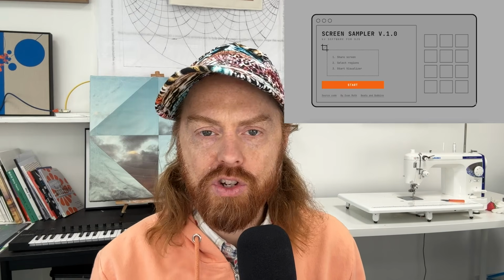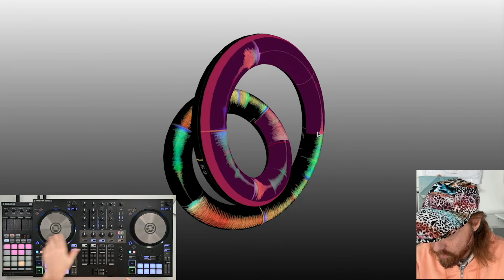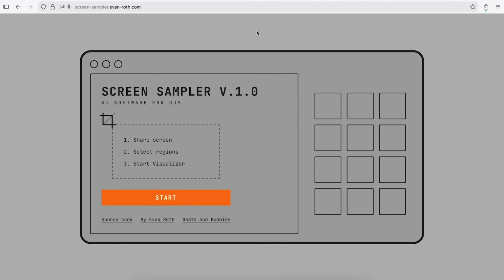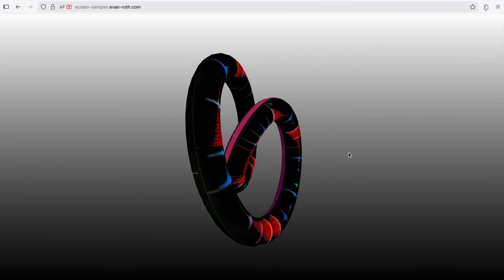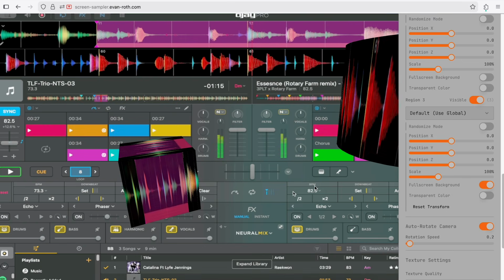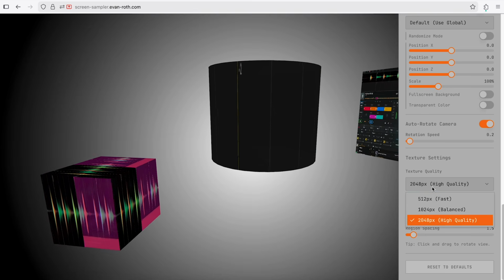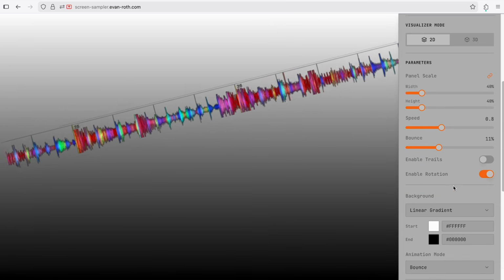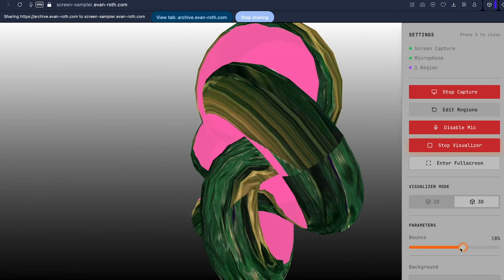Free VJ Software for DJs and Visual Artists | Screen Sampler v1.0 | Beats and Bobbins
In this episode of Beats and Bobbins I am sharing my first software release on the channel, Screen Sampler v1.0.

Screen Sampler is a free, open source, browser based VJ tool for creating real time visuals by sampling your screen. It was originally designed to sample waveform displays from DJ software and turn them into live visuals, but it can capture almost any screen based source including software interfaces, browser windows, or live camera feeds.

In this video I show how Screen Sampler works using Djay Pro, mapping live waveforms onto 3D objects, switching between 3D and 2D modes, sequencing regions, and using microphone input to drive animation. I also walk through how to set up regions, adjust visual settings, and get it running on your own system.

This is a special software edition of Beats and Bobbins. Like the rest of the series, it grows out of things I experiment with in the studio after hours, combining DJing, visuals, and hands on making. Screen Sampler is free to use and open source, and I am curious to see how others might use it or extend it.

📍Chapters:
00:00 - Intro
01:00 - Software overview / demo
03:42 - Software how to walkthrough
04:05 - Algoriddim Djay Pro screen sampling
09:31 - 2D Mode overview
10:25 - Audio input overview
11:55 -  Outro